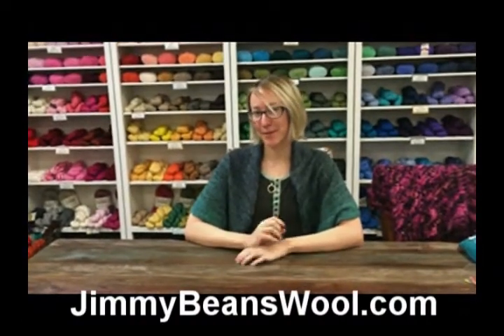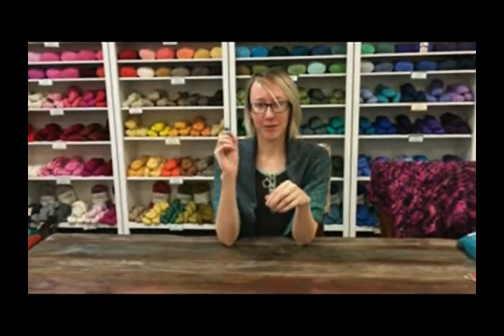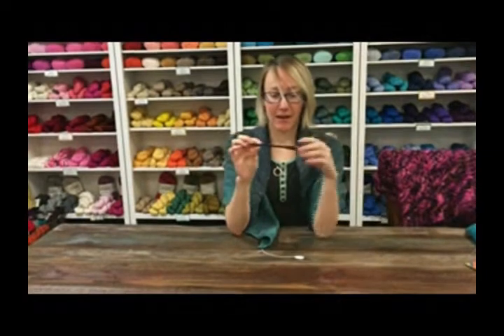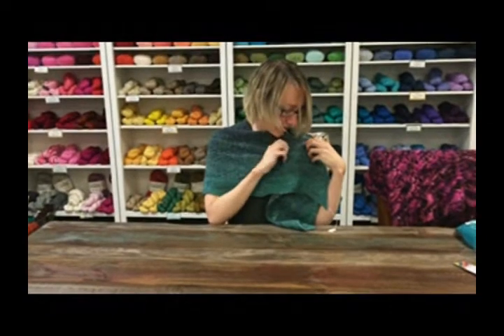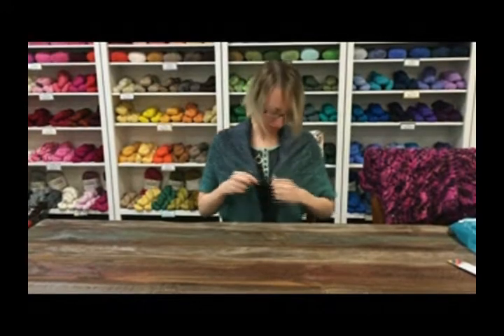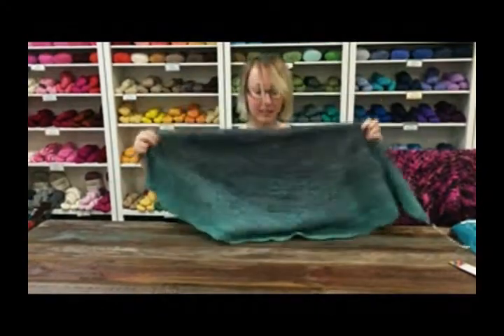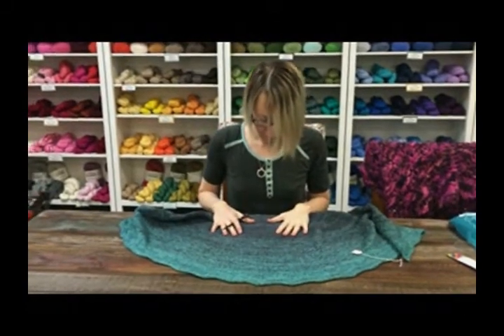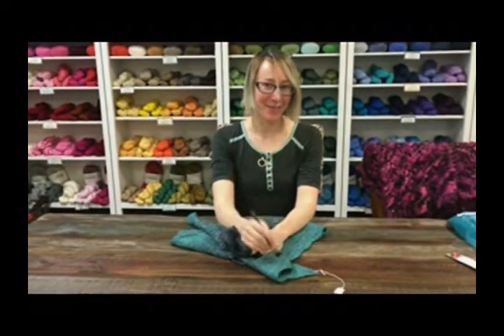How To Wear A Shawl Stick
Leanne demonstrates what Shawl Sticks are for.